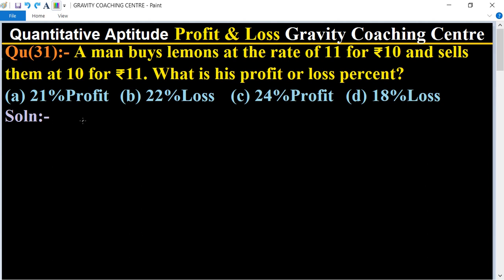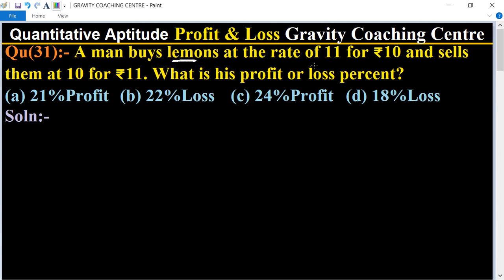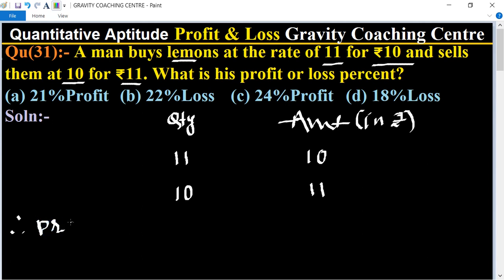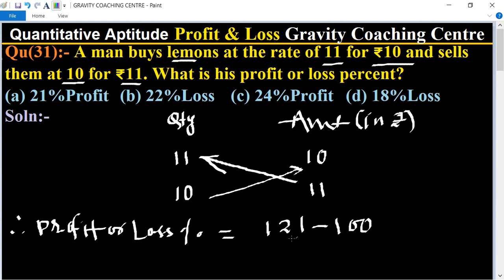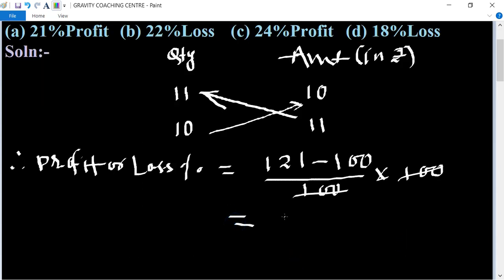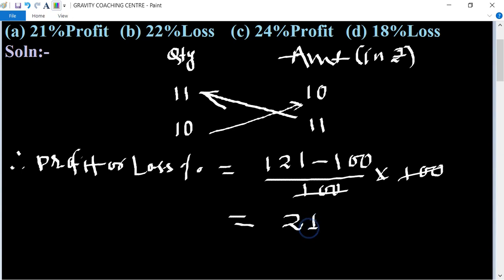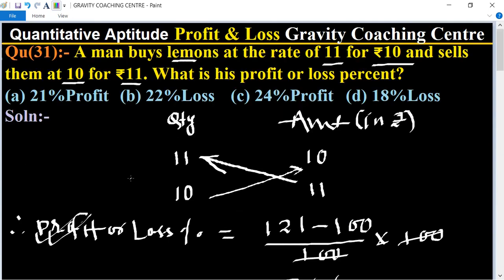Q31 | A man buys lemons at the rate of 11 for ₹10 and sells them at 10 for ₹11.What is his profit or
Qu(31):- A man buys lemons at the rate of 11 for ₹10 and sells them at 10 for ₹11. What is his profit or loss percent?
(a) 21% P (b) 22% L (c) 24% P (d) 18% L